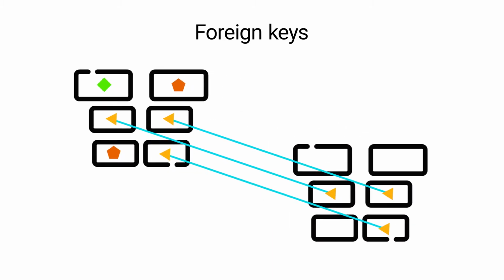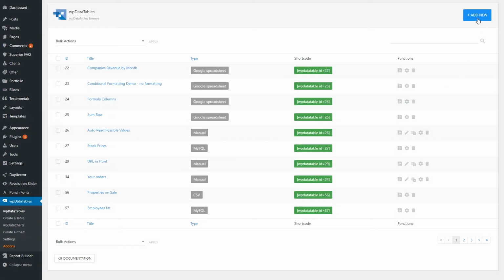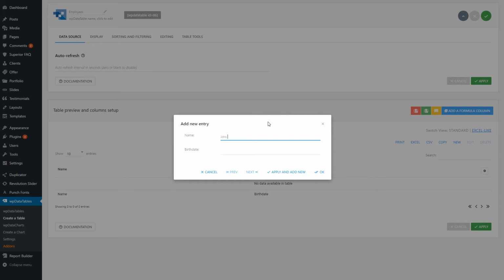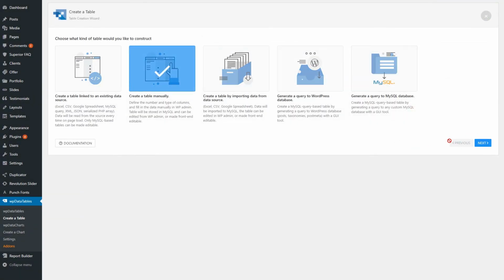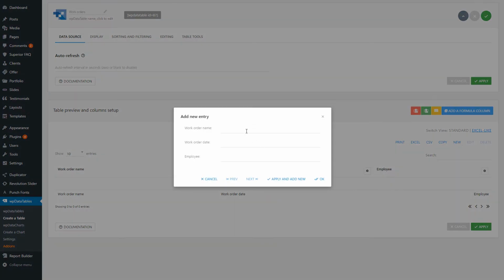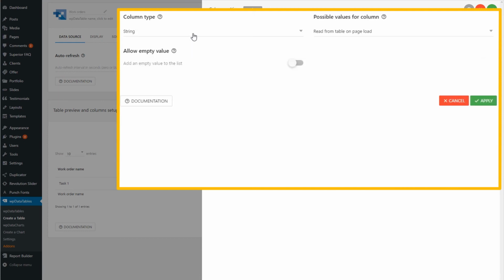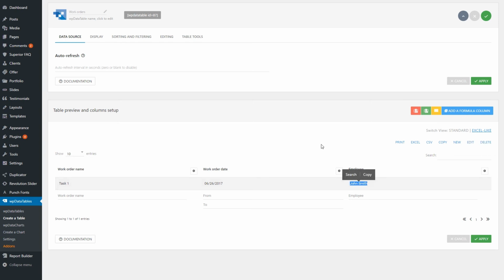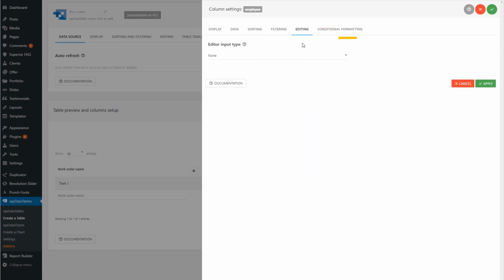How to create Editable tables with Foreign Key support in WordPress with wpDataTables 2.0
Creating editable tables in WordPress was always possible with wpDataTables. From version 2.0 it also supports configuring table relations (foreign key), so it is possible to use the editing feature - and have several tables connected.